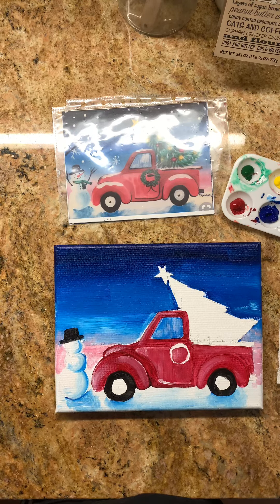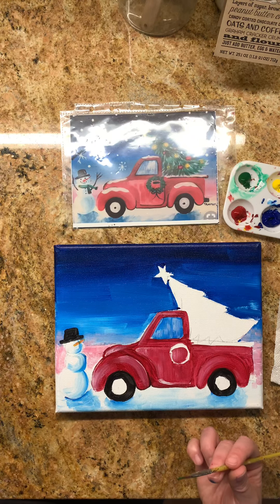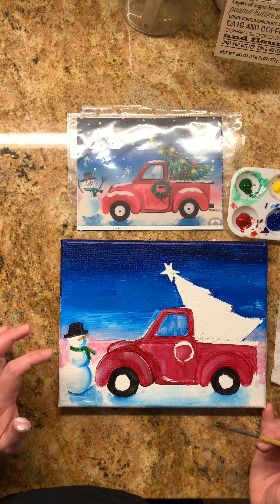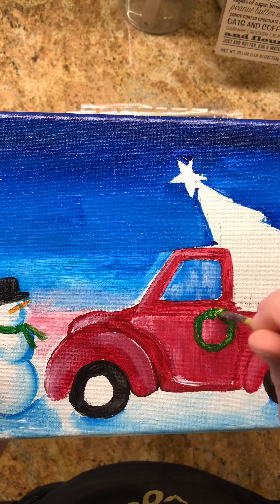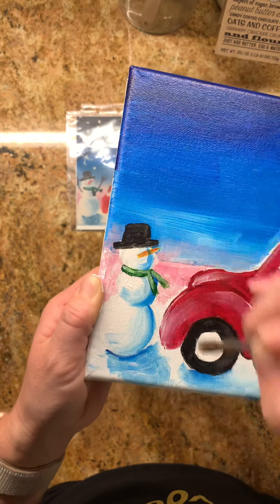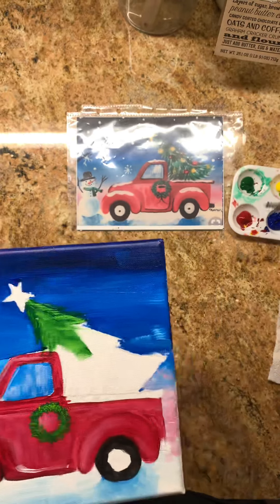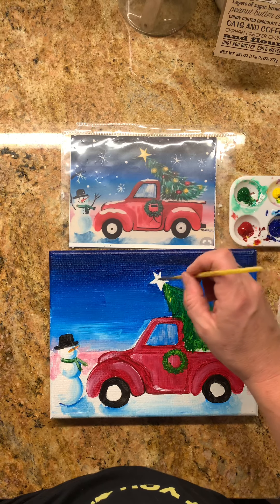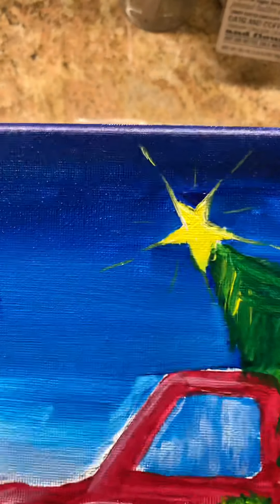3/5 Christmas Red Truck Painting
Art 4 You